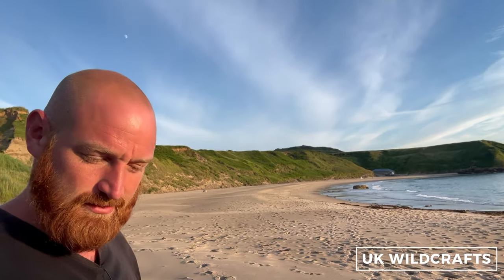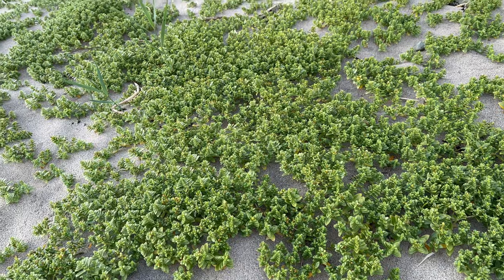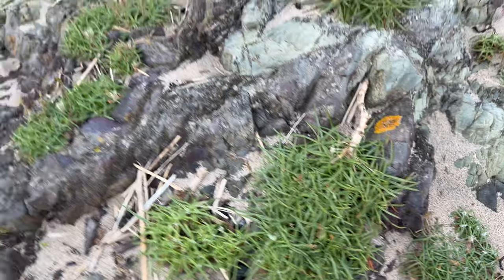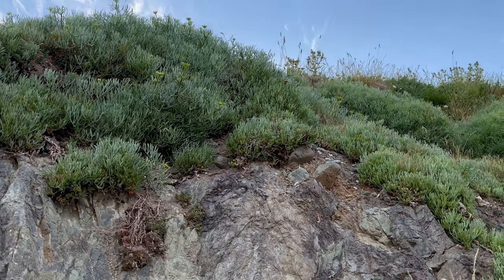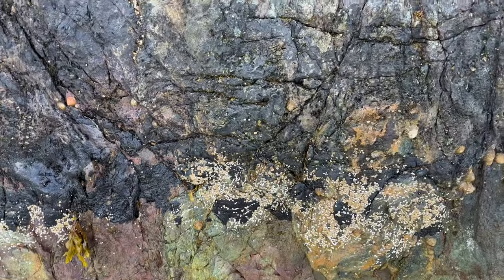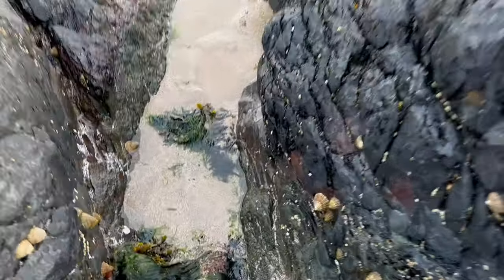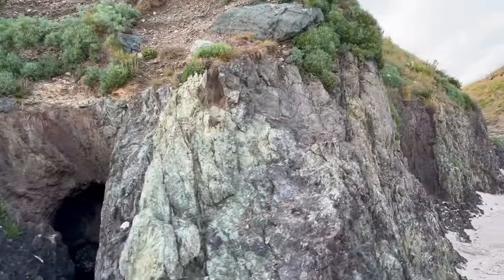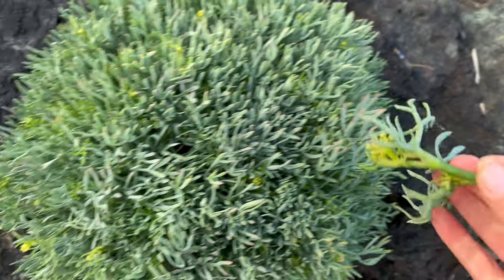A Quick Forage on a Beach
A walk around Whistling Sands Beach in North Wales, and showing what’s available to forage there in summer.

Learn a whole year of wild foods in this foraging calendar series-